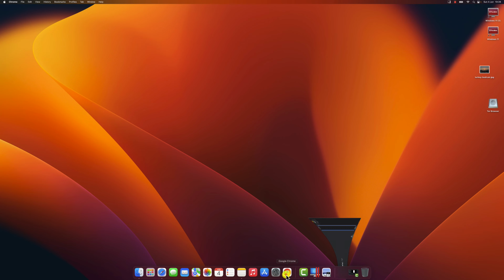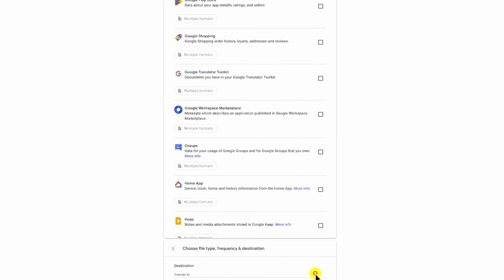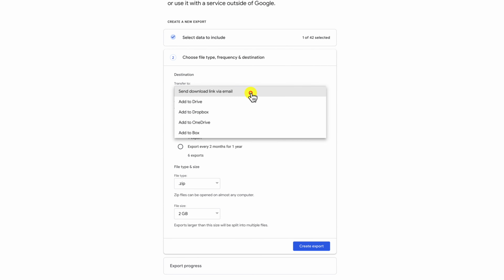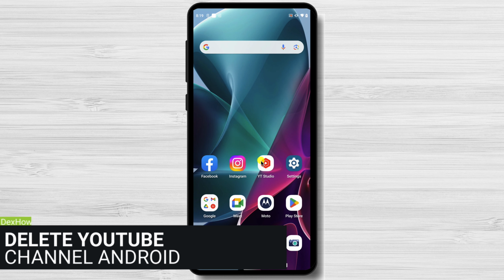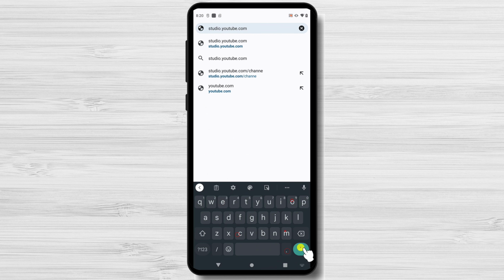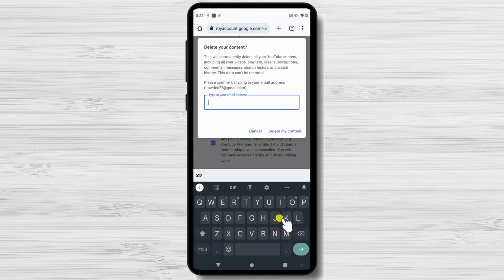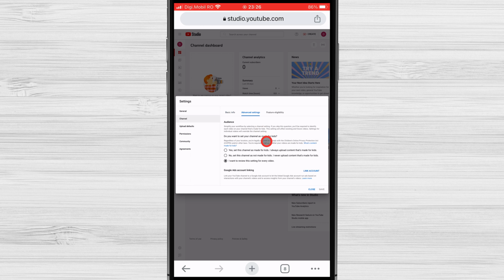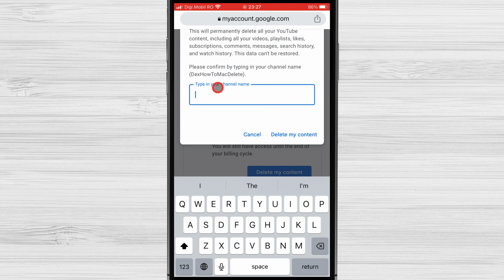How to Delete Your YouTube Channel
Welcome to our full guide on how to get rid of your YouTube channel. Whether you want to start over or take a break from making videos, it's easy and important to delete your YouTube channel. In this step-by-step tutorial, we'll show you how to delete your YouTube channel without any problems.

00:00 Introduction
00:54 Backup Youtube
02:26 Delete Youtube Channel on PC or Mac
03:45 Delete Youtube Channel on Android
05:07 Delete Youtube Channel on iPhone

When you delete your YouTube channel, all of your posted videos, playlists, comments, and subscribers will be gone for good. Before you move forward, our expert guide will help you understand the effects and take the necessary precautions. Before doing something that can't be undone, it's important to think about what might happen and make sure that any important data has been saved up.

This video will teach you:

How to back up your YouTube channel. Before you delete your channel, we'll show you how to save your videos, groups, and other important information. So, you can keep your content and easily get to it if you need it in the future.

Accessing YouTube Studio: We'll show you how to get to the YouTube Studio homepage, where you can change the settings for your channel and find the tools you need to delete it.

Getting rid of your YouTube channel: We'll show you step-by-step how to get rid of your channel for good. You'll learn how to find your way around the settings, figure out what your choices are, and confirm your choice.

Things to think about and other options: Before you delete your YouTube channel, we'll give you some important things to think about to make sure you're making an informed choice. We'll also talk about ways to avoid deleting your channel, like hiding it or turning it off briefly.

By the end of this tutorial, you'll fully understand how everything works and be able to delete your YouTube channel with confidence if you want to. Before making this final choice, it's important to think carefully about what will happen and what other options are available.

Join us and take charge of your YouTube journey with our detailed tutorial on how to delete your YouTube channel. Let's start this exciting trip together!